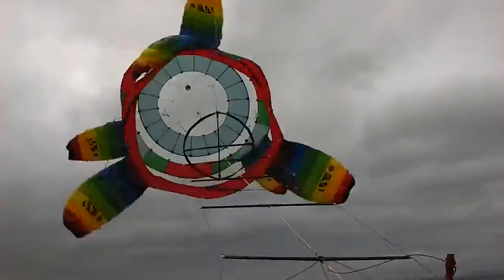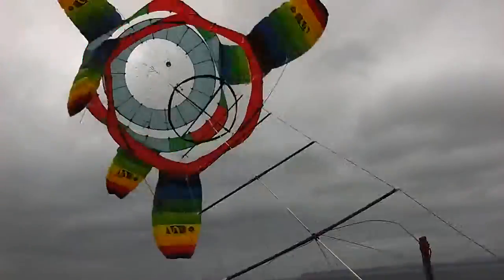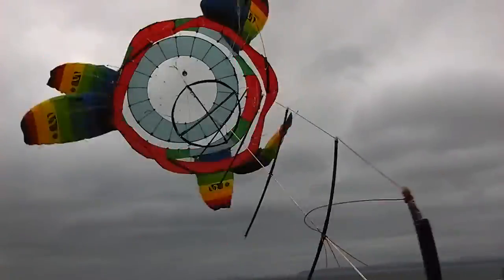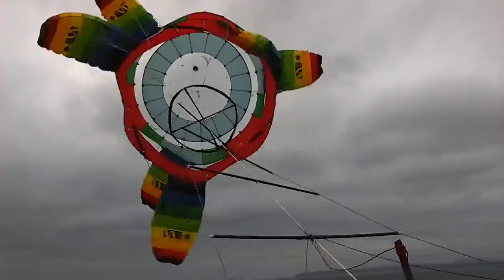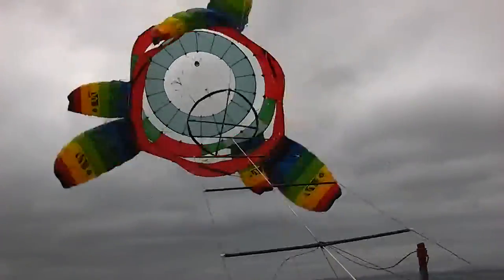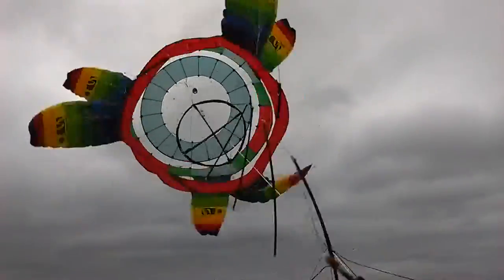folded drive kite tip problem mode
The fault seems to have happened due to the leading edge spar popping out of its pocket at the tip end (pause the vid to see...) also the 2nd kite up is pinching the first ring where it joins. The fold re-inflates to partially fix the problem... but pocket battens need set in place better.